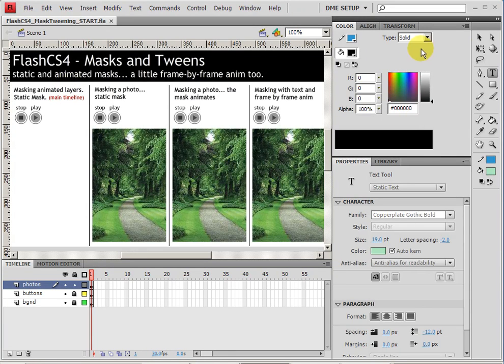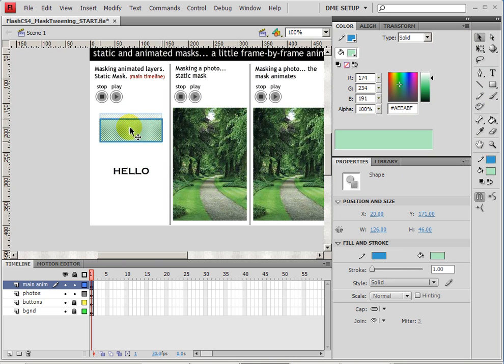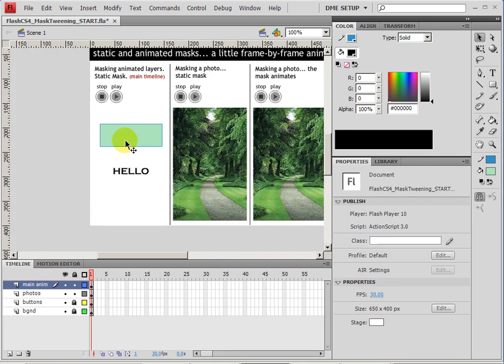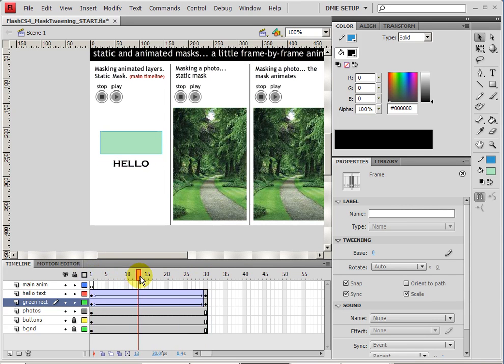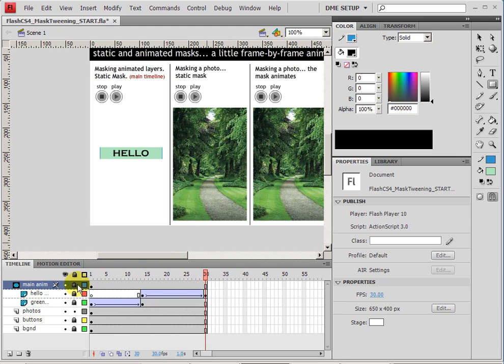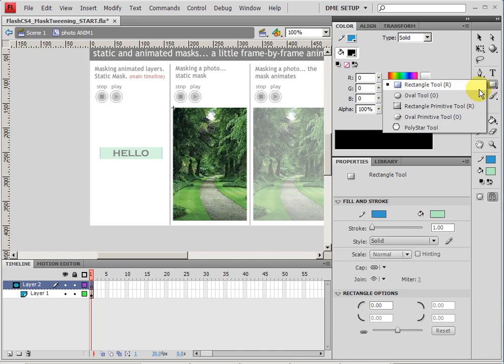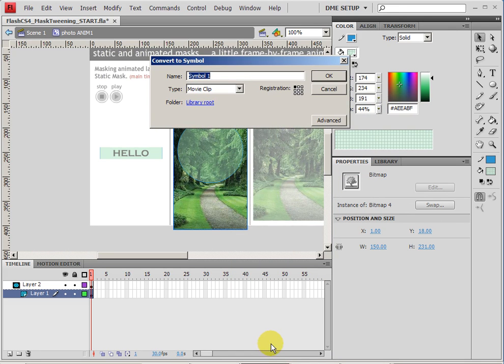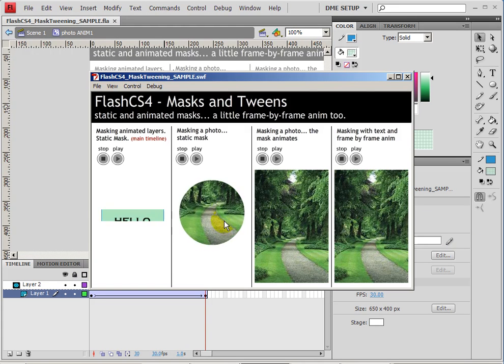FlashCS4, MaskTweening, part1, static masks.avi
This tutorial covers masking with tweens in Flash CS4.